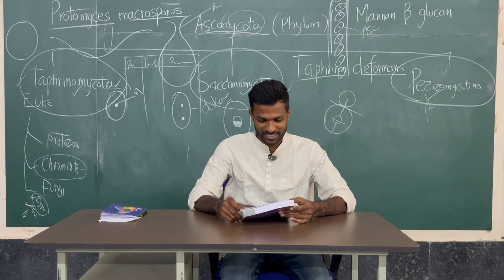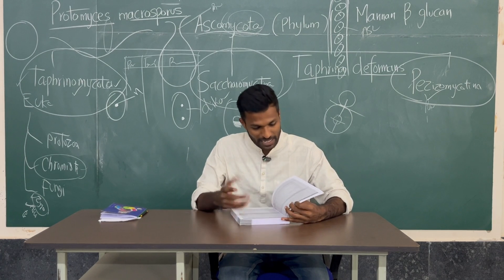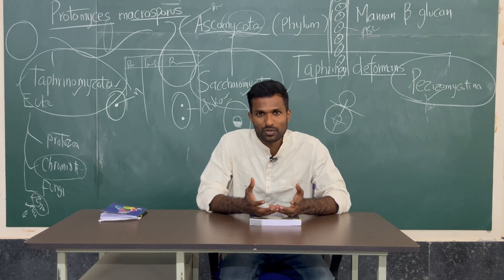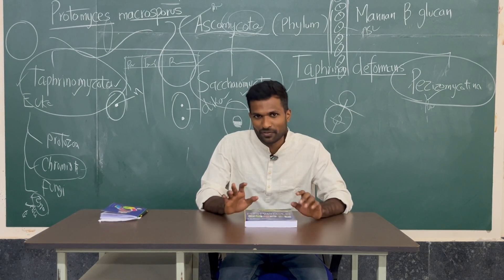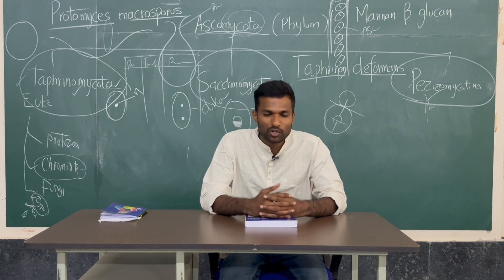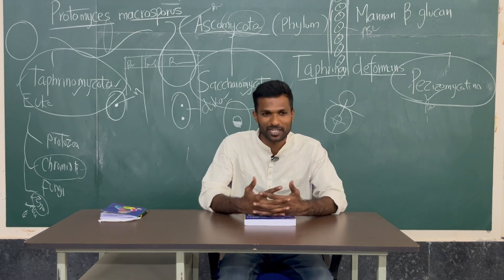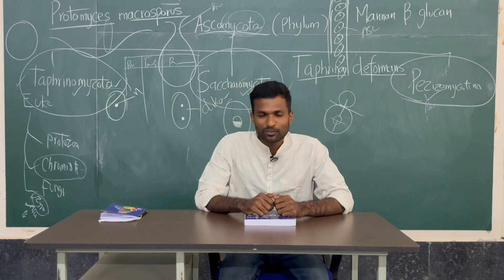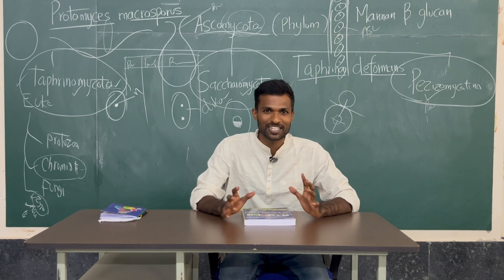My New Book # Fundamentals of Plant Pathology (Based on 6th Deans Recommendations) # Plant Pathology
"Fundamentals of Plant Pathology" – Based on the 6th Dean’s Committee Recommendations
Your ultimate guide to mastering the core concepts of plant pathology. This book is designed for UG and PG students, covering updated syllabus topics with clear explanations, diagrams, and student-friendly language. A must-have for competitive exam aspirants (ICAR-NET, ARS, JRF, SRF)

Stay ahead with the right fundamentals grab your copy now